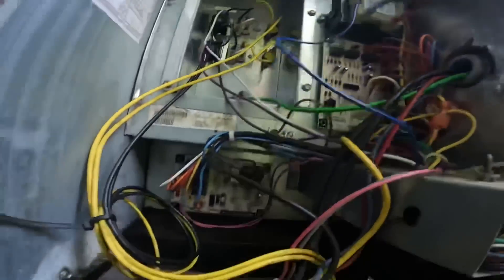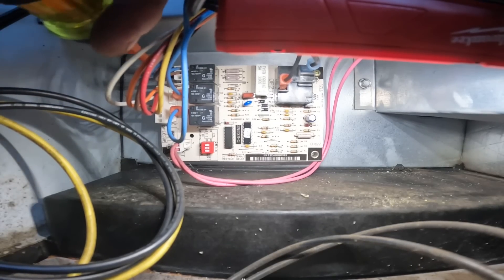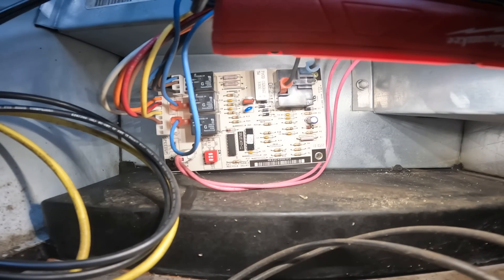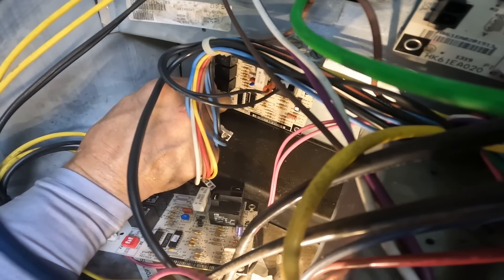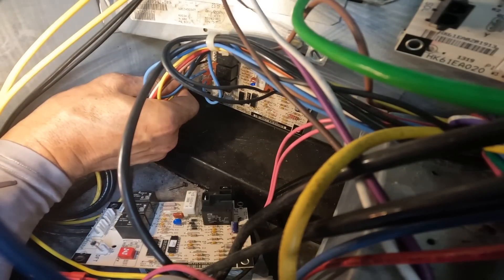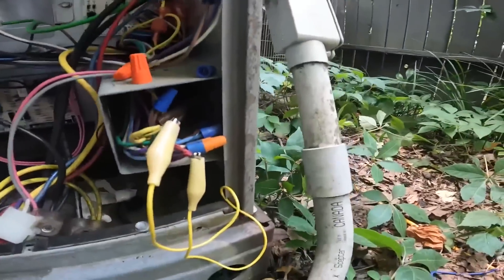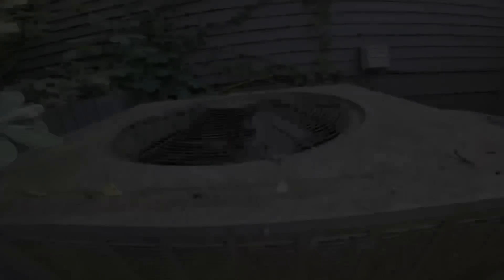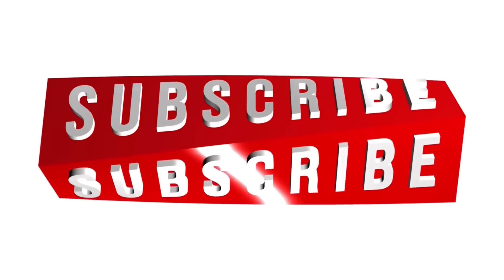No Cooling On A Carrier Heat Pump Package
In this video I visit a customer with two system, his downstairs system wasn’t cooling at all. I found the defrost control board simply wouldn’t bring on the contactor.

Yellow Jacket Torque Wrench
Milwaukee M12 Impact Driver
Milwaukee M12 Cutoff Tool
Milwaukee M12 Hackzall
3-Amp Breaker
1/4” adapter for Wiha Torque Screwdriver